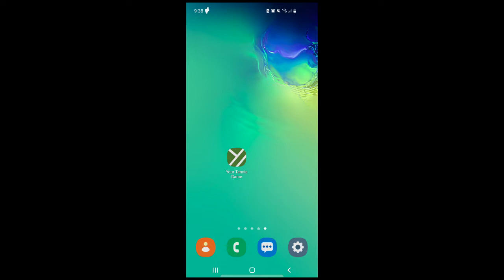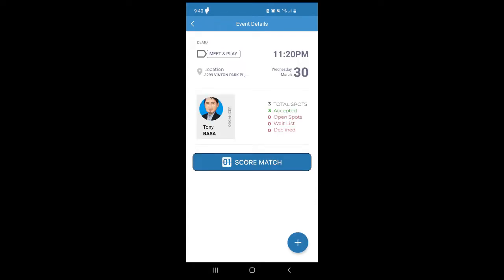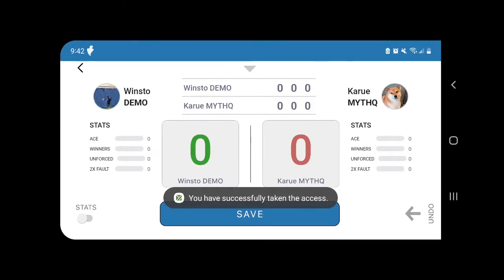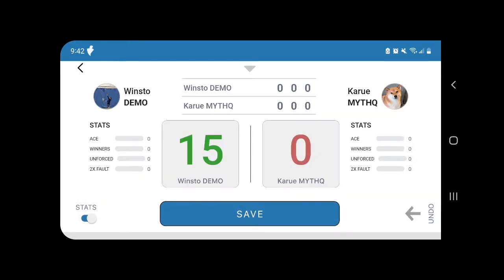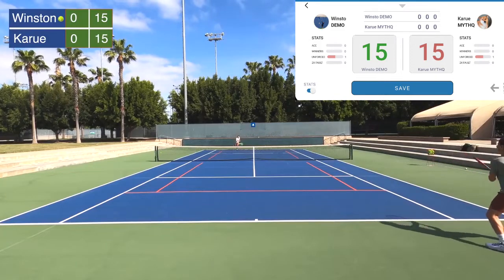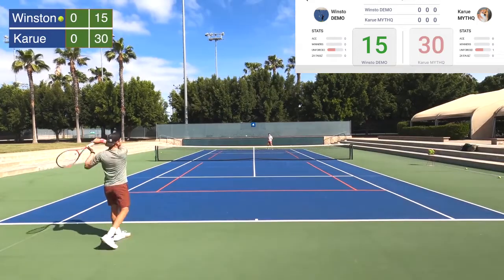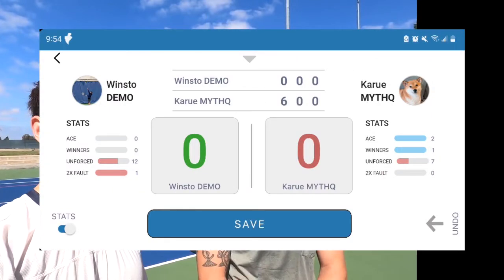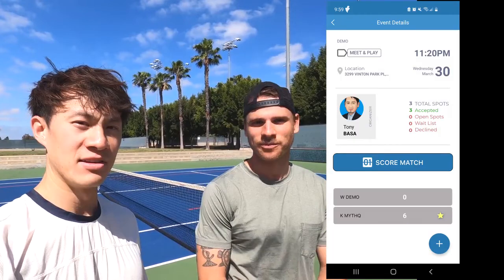Live Score Match - 4.5 vs 7.0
Watch a highly skilled recreational player (4.5) play against a former ATP pro (7.0)!